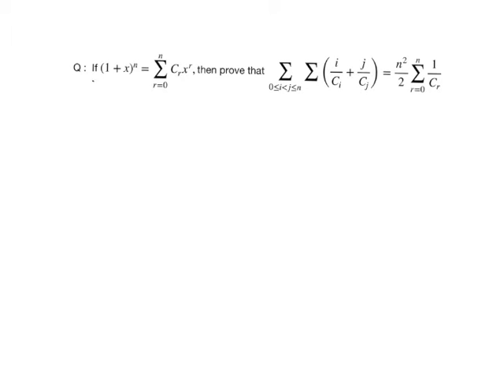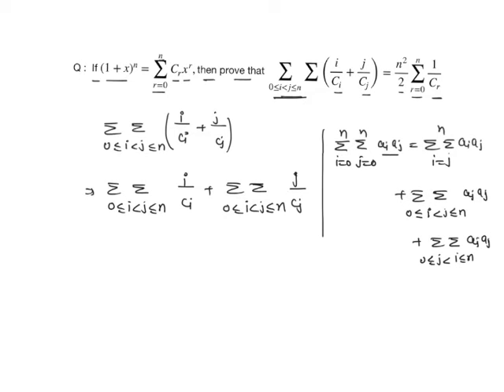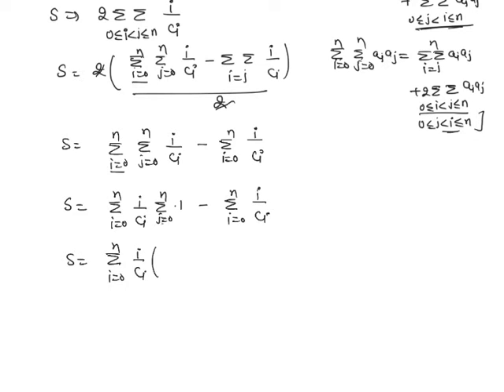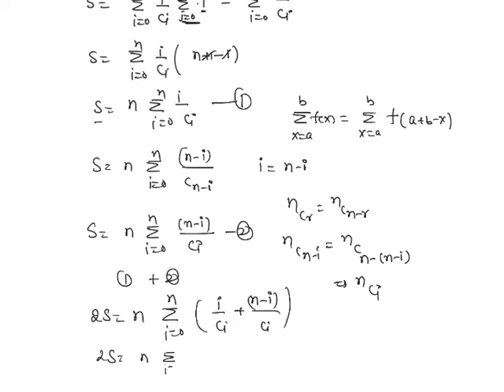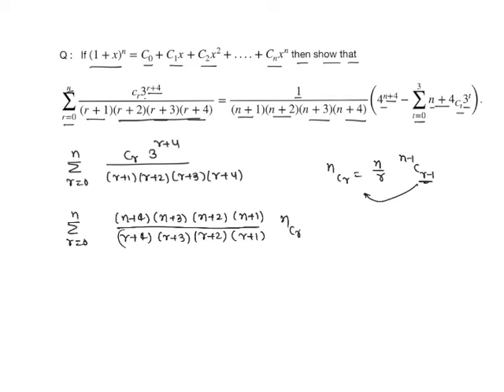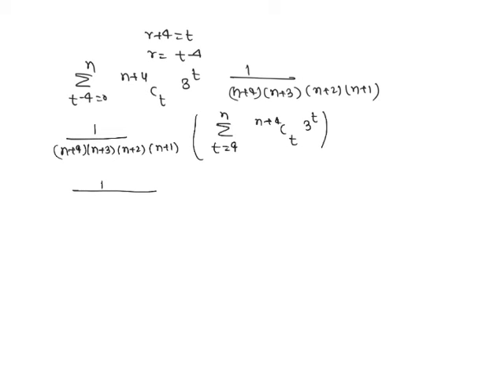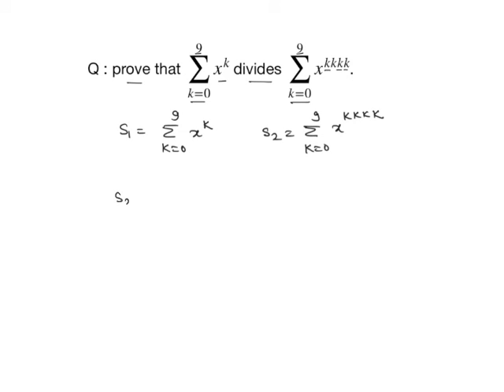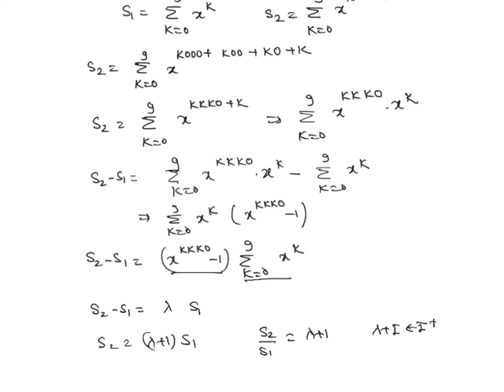binomial problem 50,51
prove thatC_3+C_7+C_{11}+. =\dfrac{1}{2}\bigg(2^{n-1}-2^{n/2}sin\dfrac{n\pi}{4}\bigg)
  Evaluate \sum_{i=0}^{n-1}\sum_{j=i+1}^{n+1}\  n_{C_i}\ {(n+1)}_{C_j}